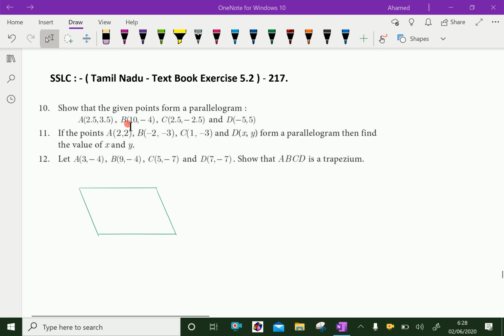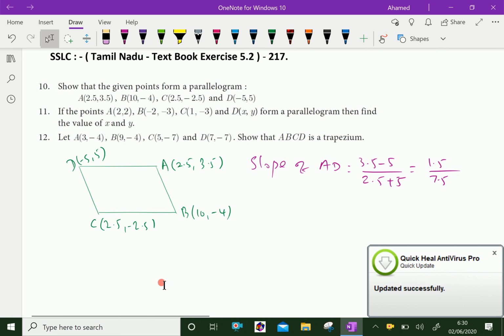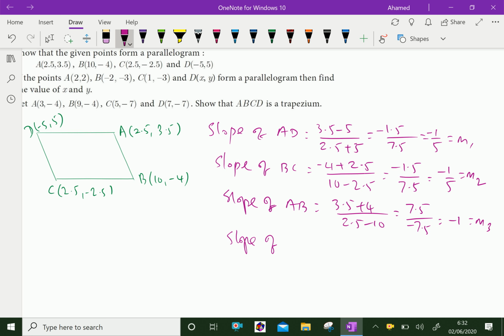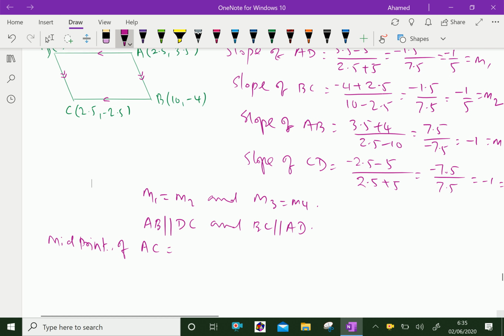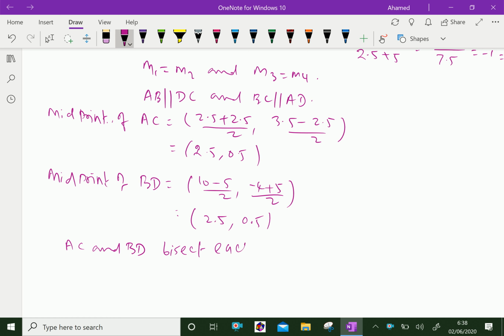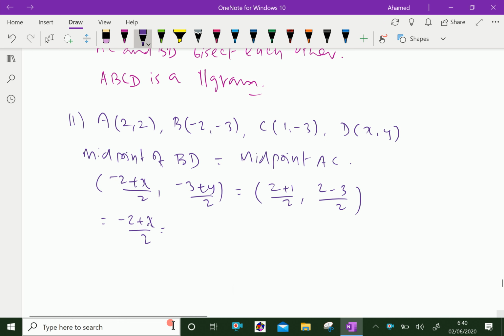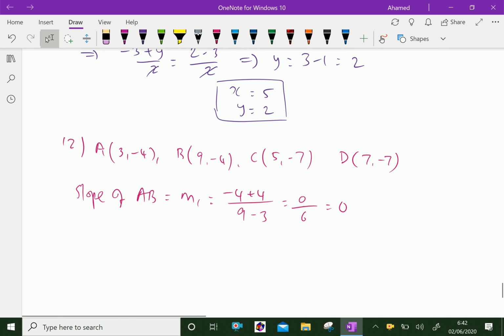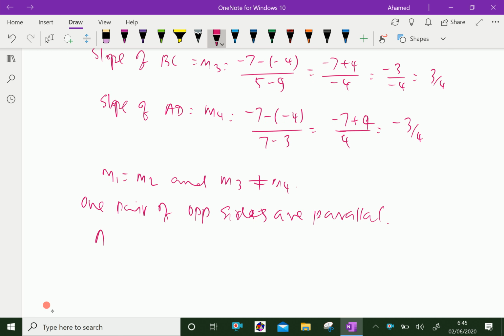SSLC : - ( Tamil Nadu - Maths Exercise - 5.2 ) - 217.